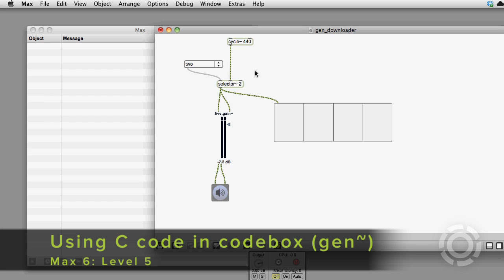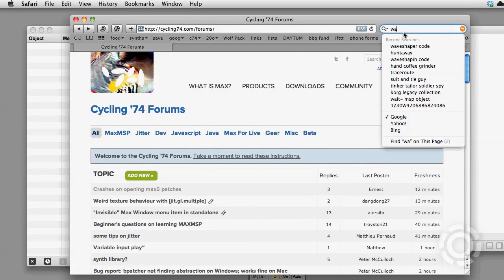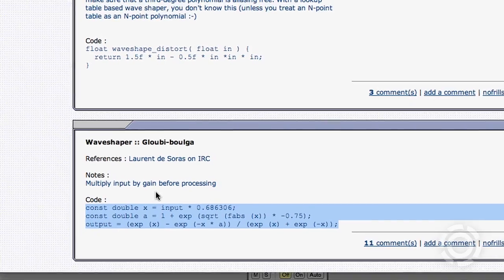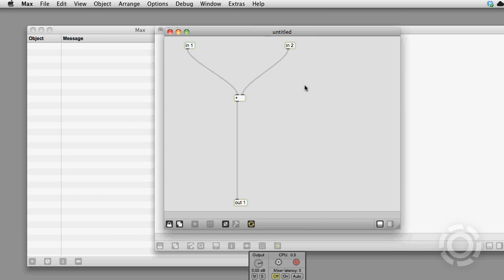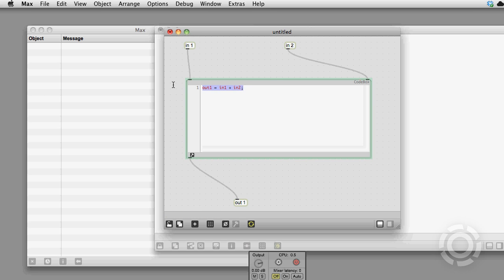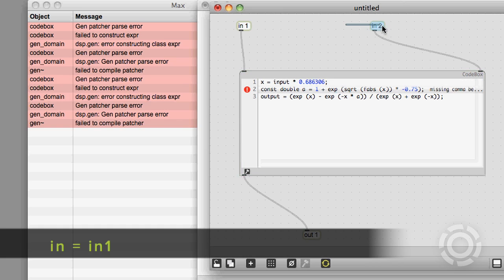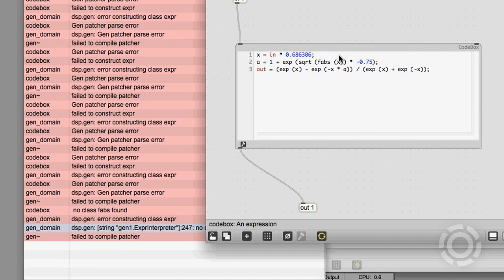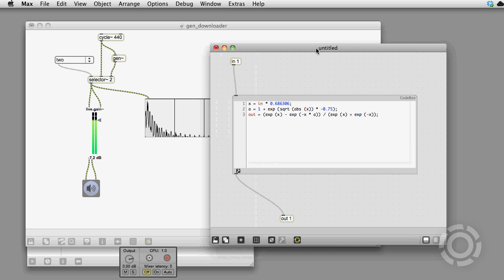Did You Know #47: Waveshaping with codebox and gen~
Did you know you can copy C code from the Internet and paste it into codebox, part of gen~?